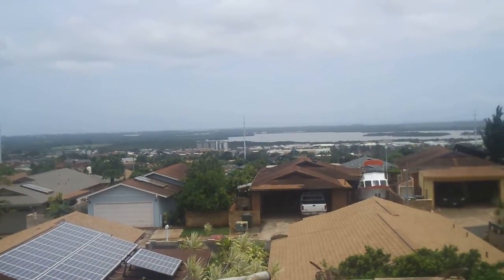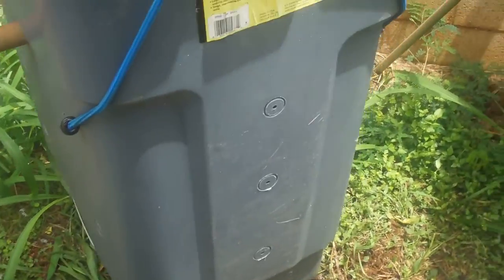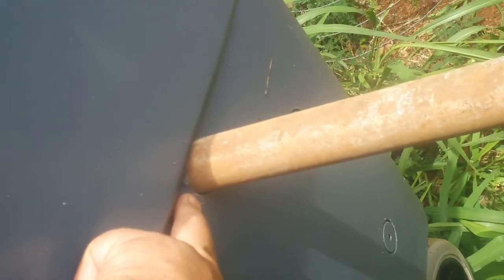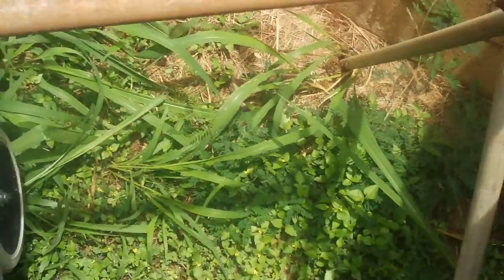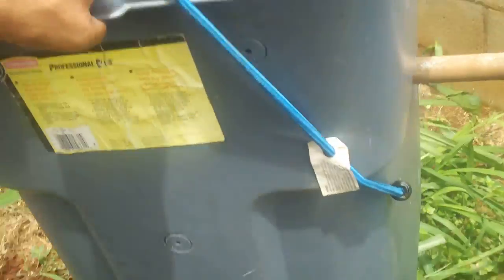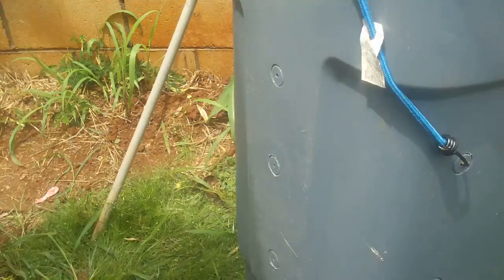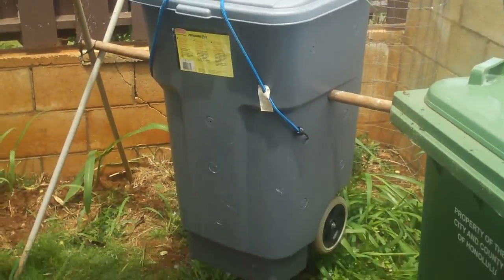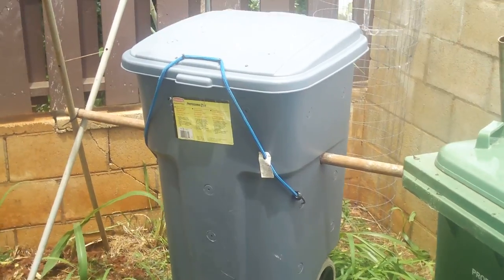my compost tumble bin 5-2011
today I set out to make my compost tumbling bin, so I grabbed some stuff from around the house and just put one together.  hope you enjoy it.